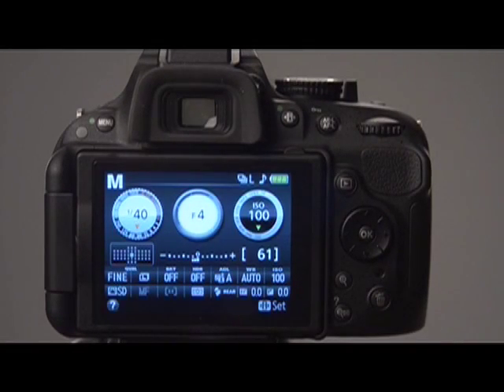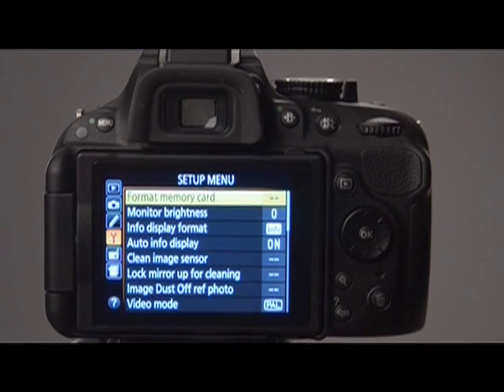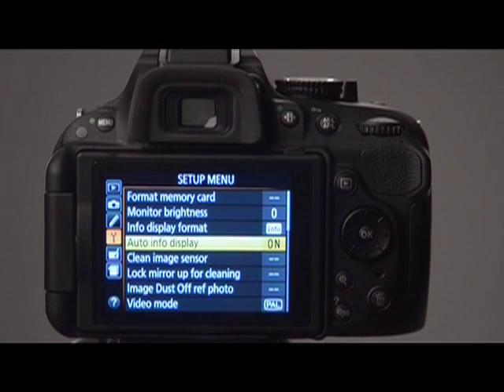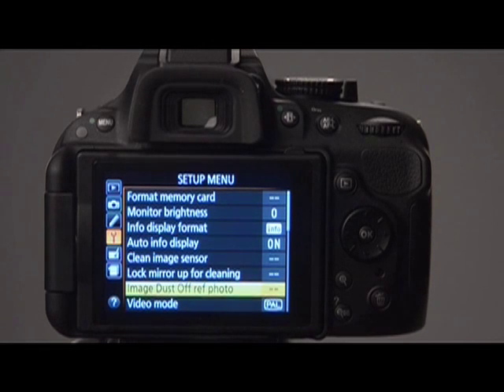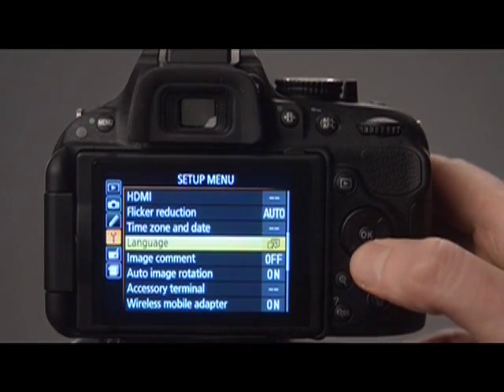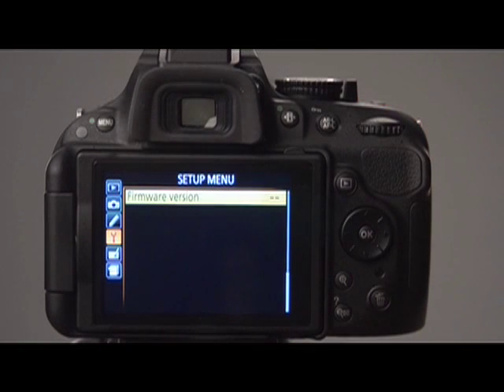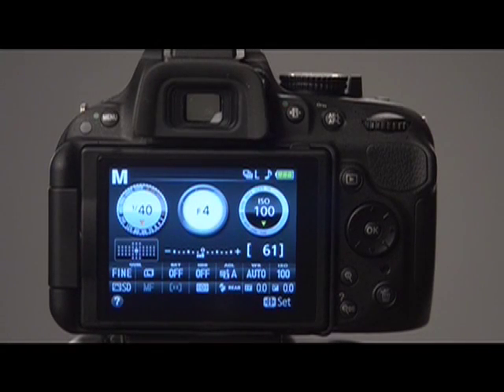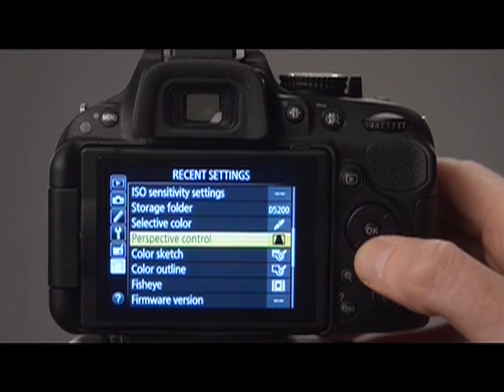The Nikon D5200 Set Up menu overview - youtube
This video is an unboxing for Nikon's new DSLR camera, the Nikon D5200.

In it we see what comes with the camera when you open the box, the Nikon camera strap, the battery charger, the battery and various leads. See more information about Nikon's new DSLR

Nikon D5200 information
Nikon D5200
Nikon D5200 Unboxing
Nikon D5200 Review
Nikon D5200 UK
Nikon D5200 USA